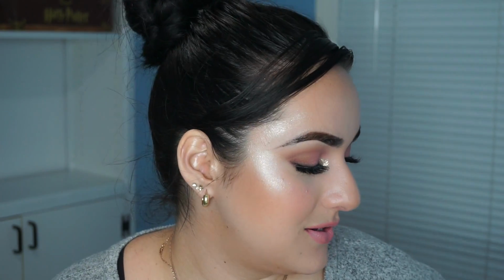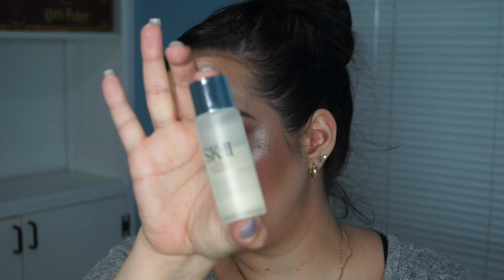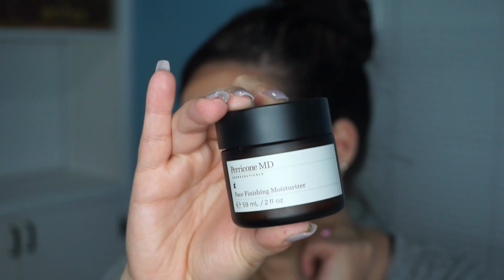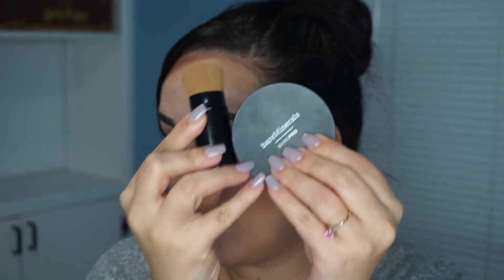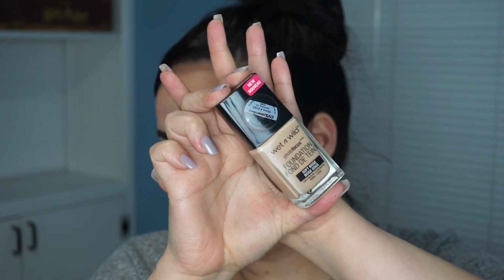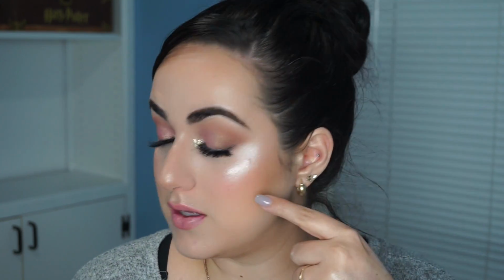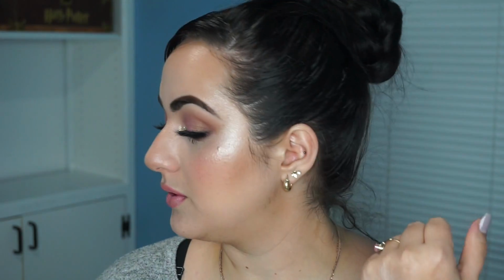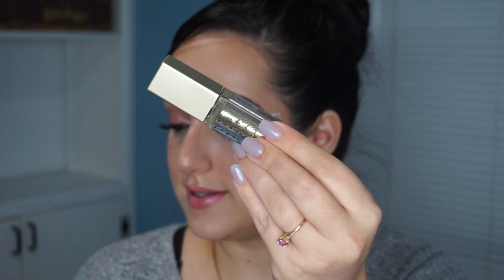Current Favorites! 4/17 | Patty Alonso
Some of my favorite makeup products, I hope you enjoy this video!

Por favor ayúdenme a alcanzar 1000 suscriptores!

Videos Mentioned:

Foundation Favorites:
Tarte Tarteist Pro Glow Review: